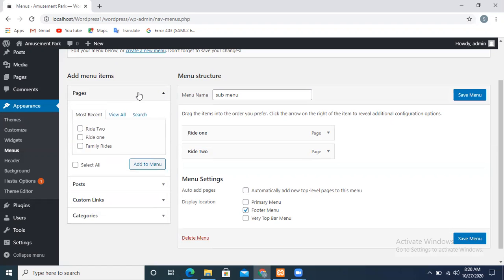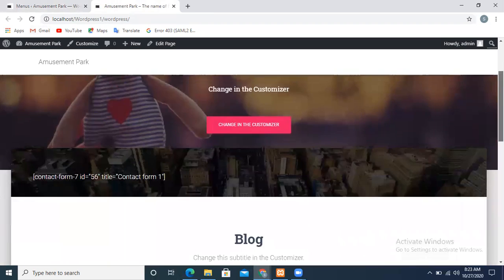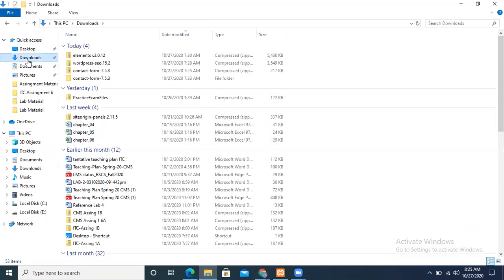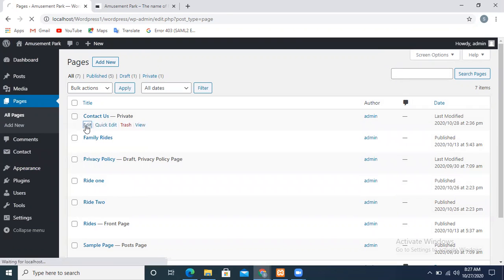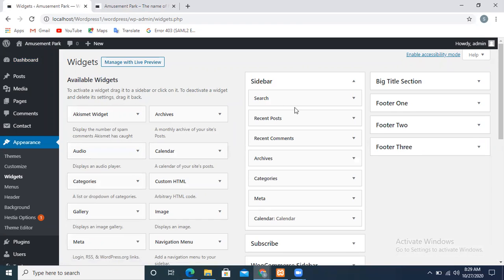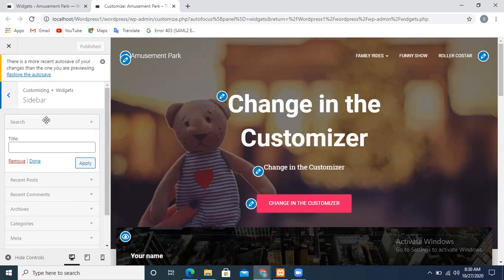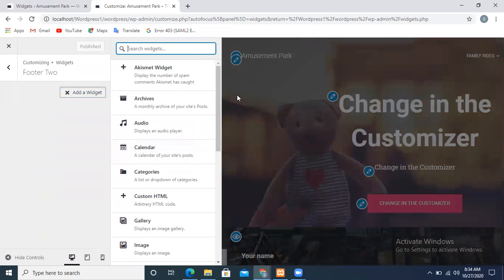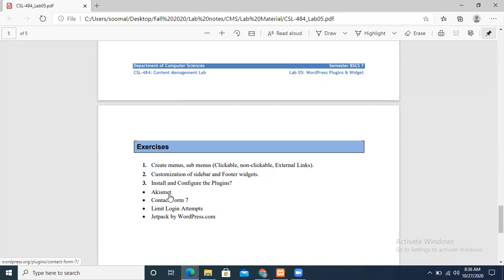Plugin & Widgets In WordPress